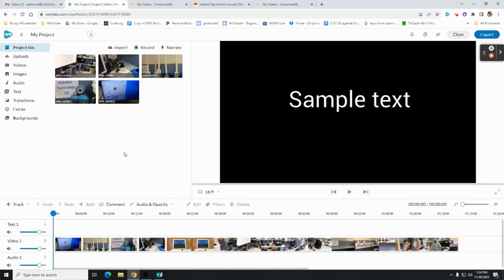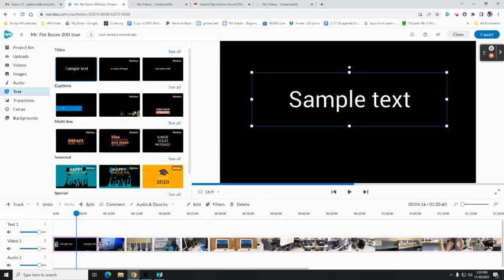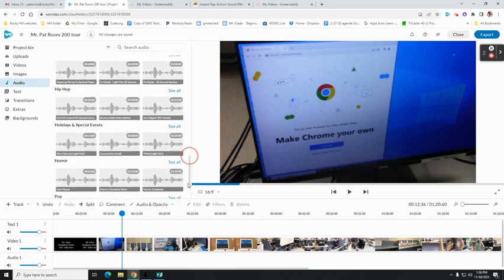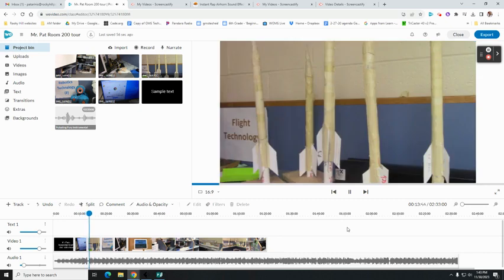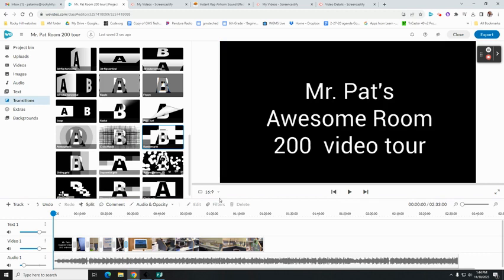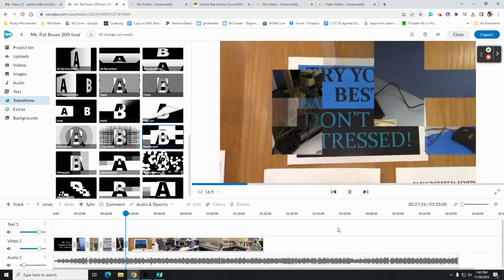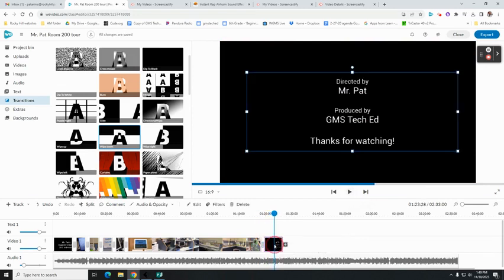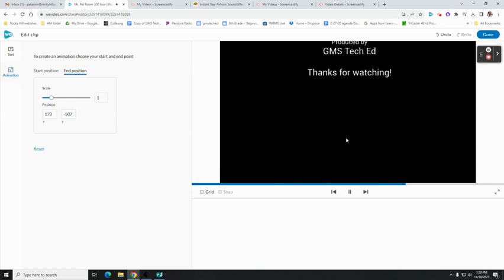Wevideo Act 3 tutorial